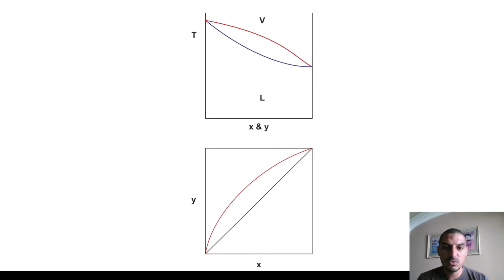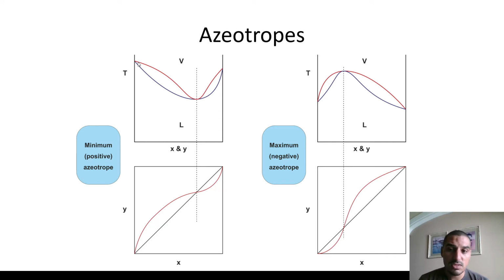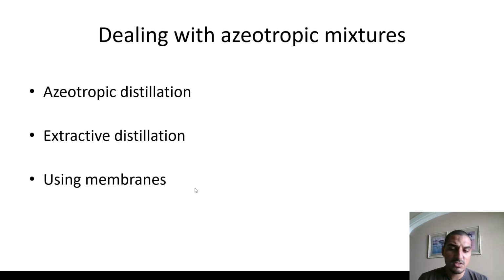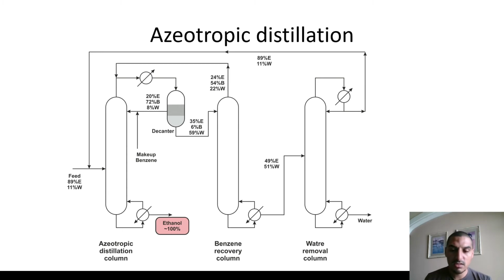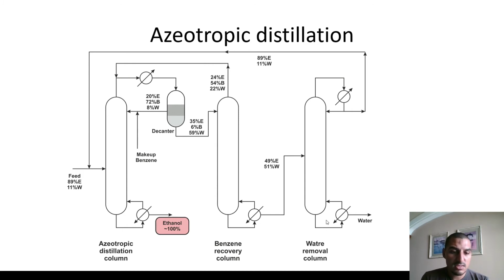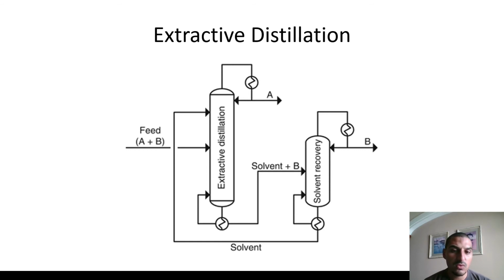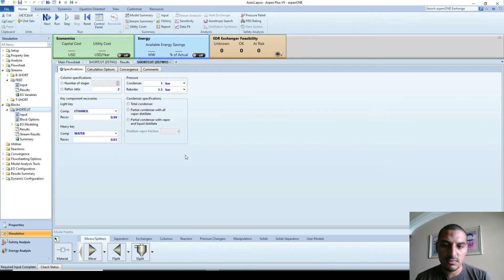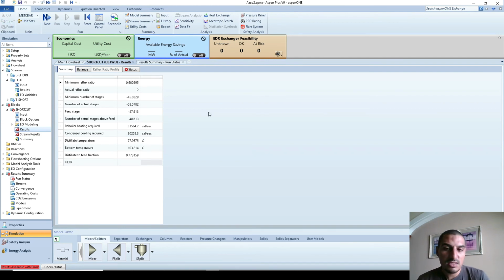Aspen Plus in English | Part 2 | 44 | Distillation - 9 Azeotropic mixtures